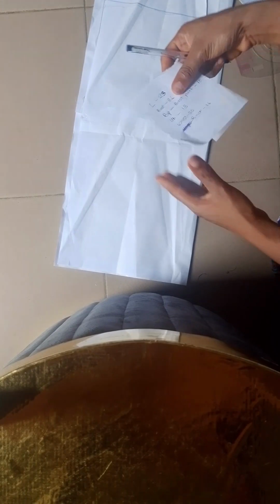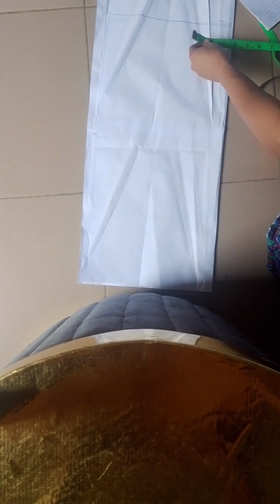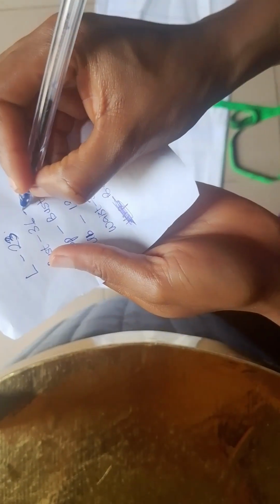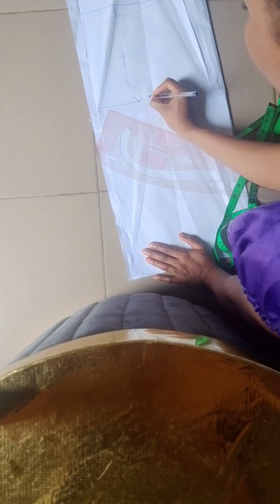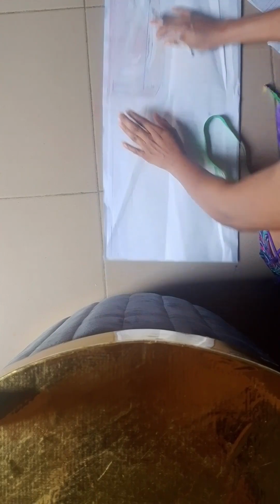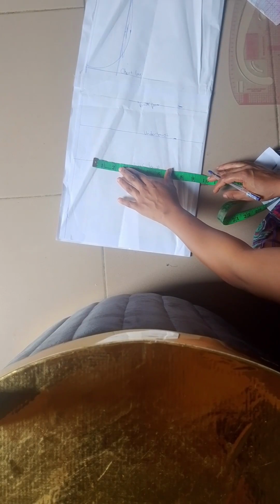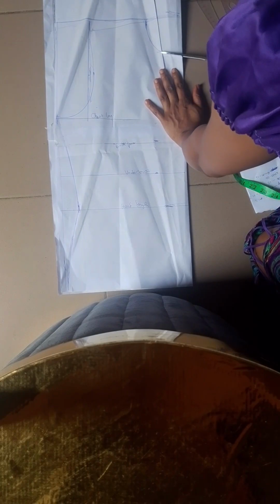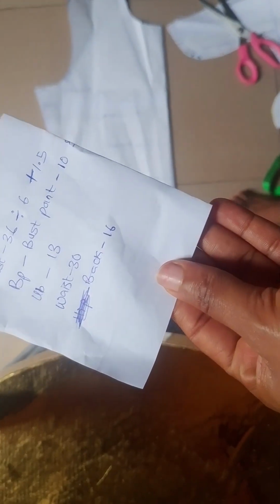𝐇𝐎𝐖 𝐓𝐎 𝐃𝐑𝐀𝐅𝐓 𝐀 𝐁𝐀𝐒𝐈𝐂 𝐁𝐎𝐃𝐈𝐂𝐄 𝐅𝐎𝐑 𝐅𝐄𝐌𝐀𝐋𝐄 𝐓𝐎𝐏 | 𝐃𝐄𝐓𝐀𝐈𝐋𝐄𝐃 𝐅𝐎𝐑 𝐁𝐄𝐆𝐈𝐍𝐍𝐄𝐑.